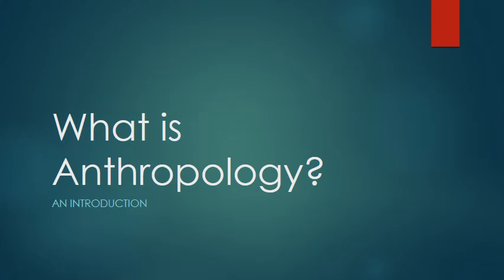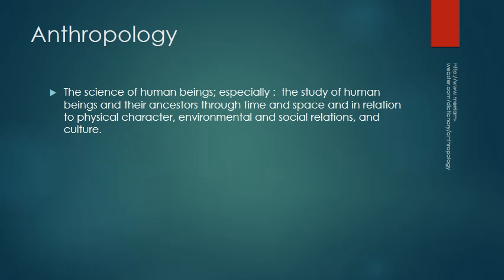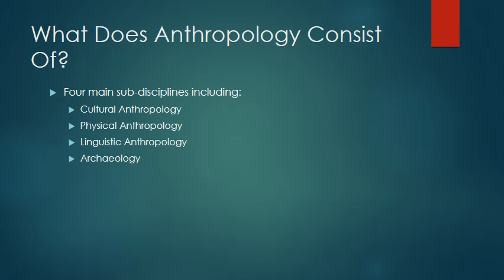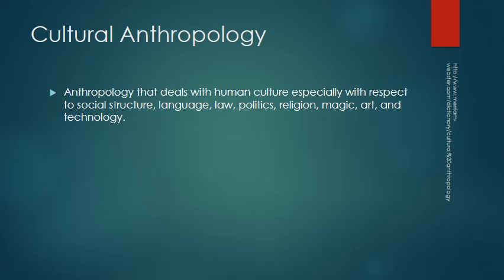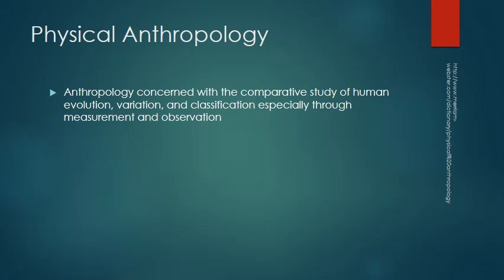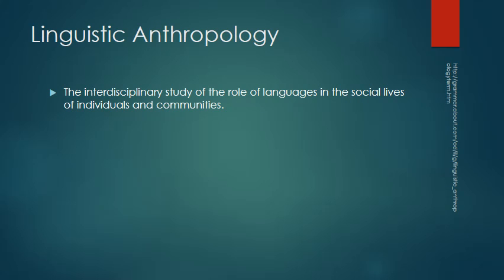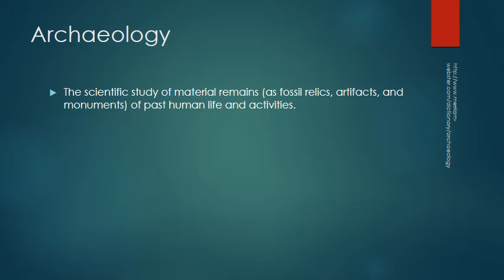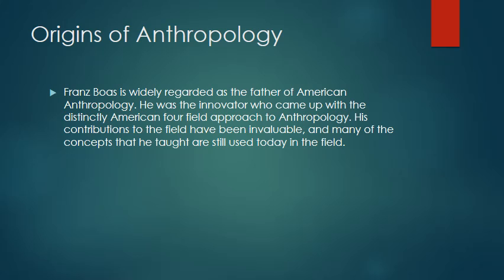What is Anthropology?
Anthropology for n00bs